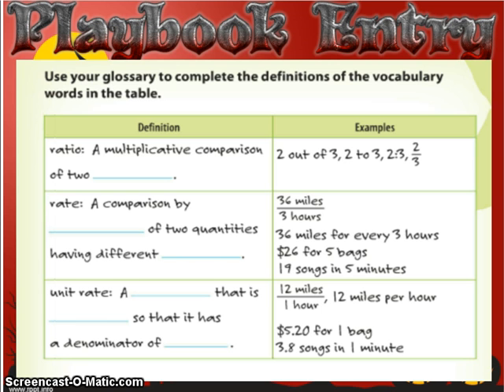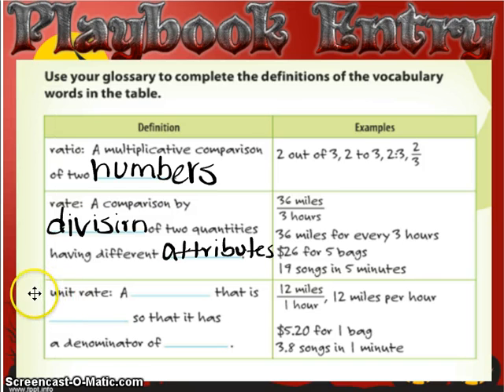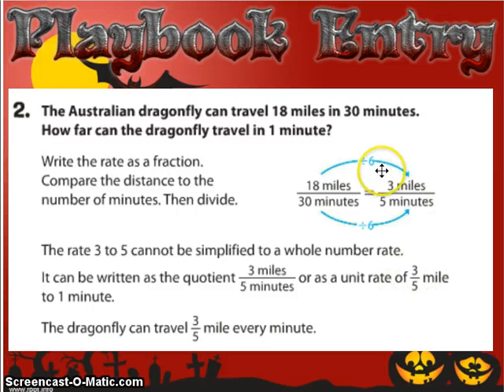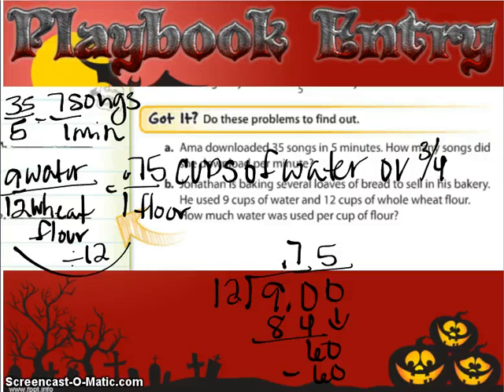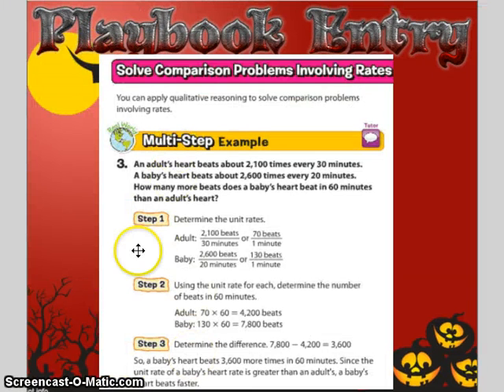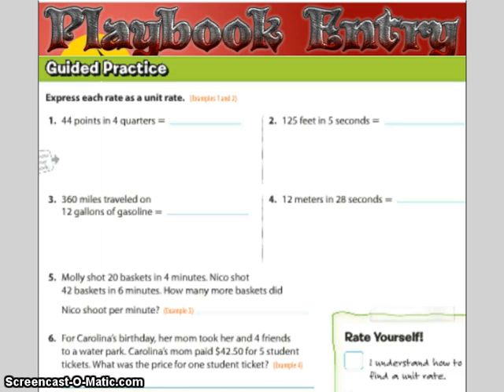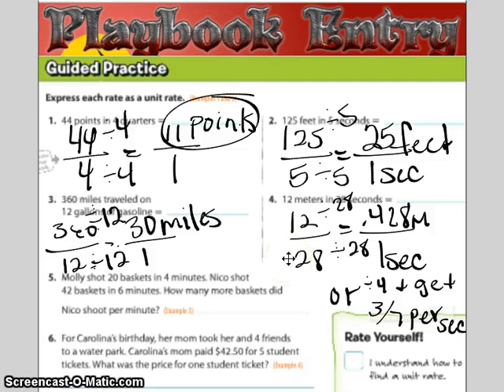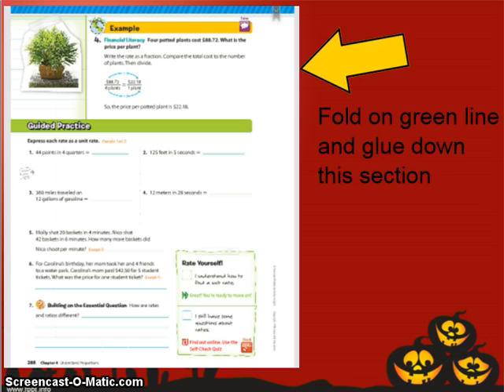Rates and Unit Rate PB Entry